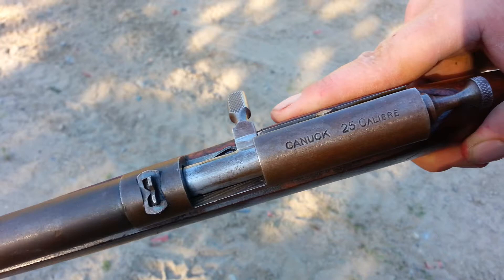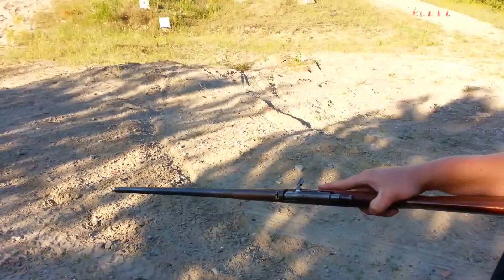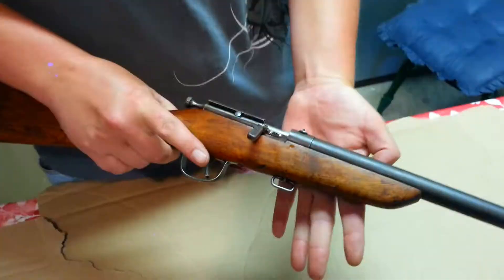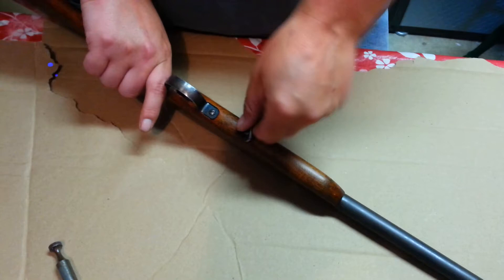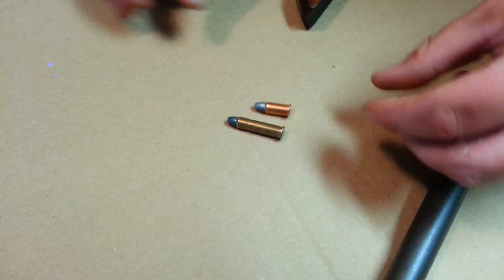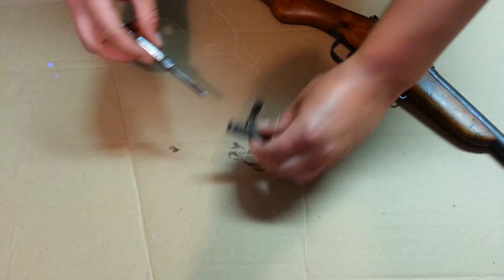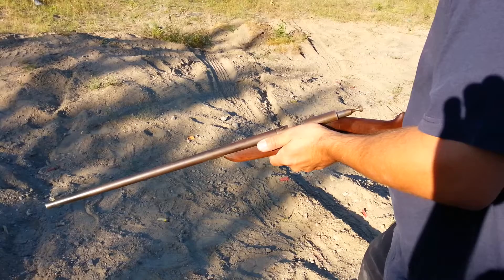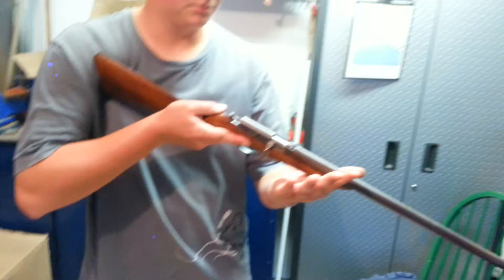Cooey 25 Canuck takedown and shoot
Hello Everyone, on today's episode we have a neat little Cooey Canuck 25. rimfire, we do little bit of shooting and a quick and easy take down as well, enjoy and thanks for stopping by